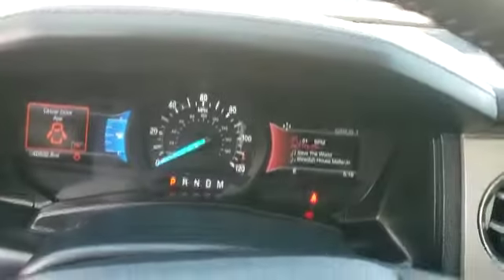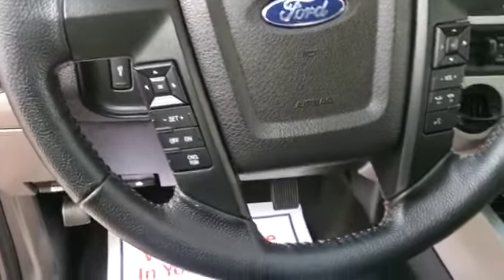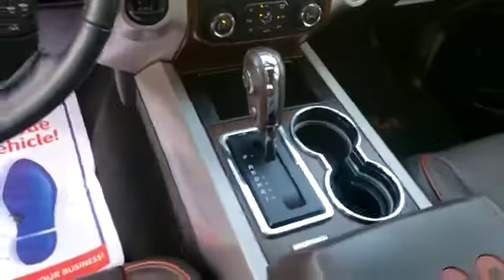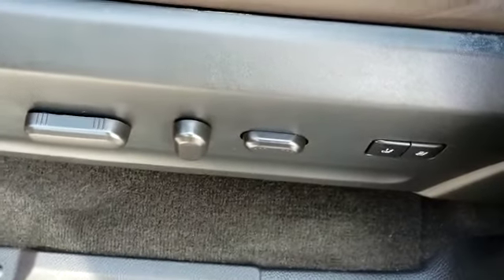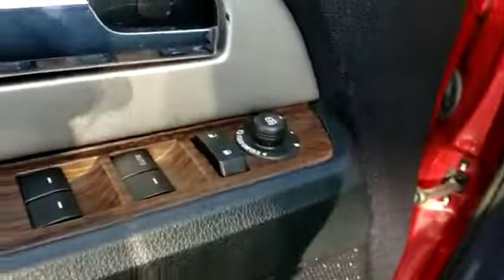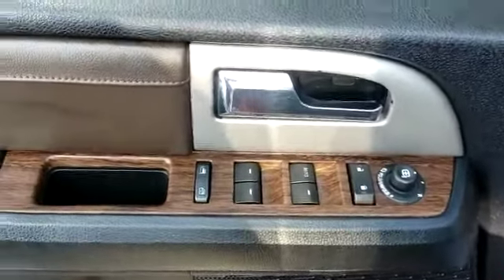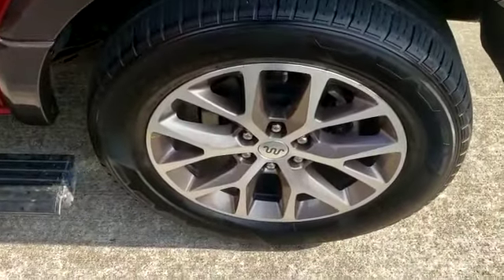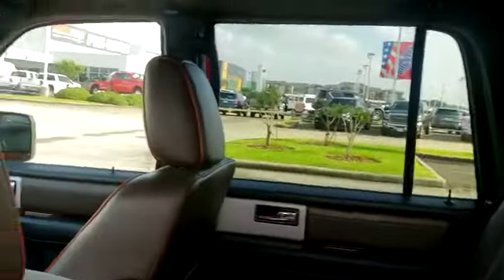Williams darrell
Video from Jen GUNN